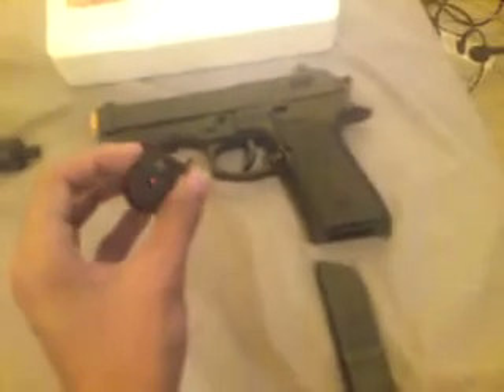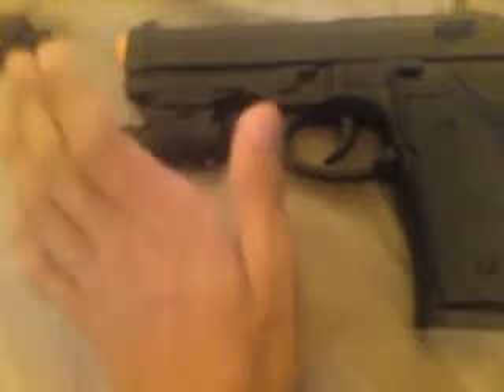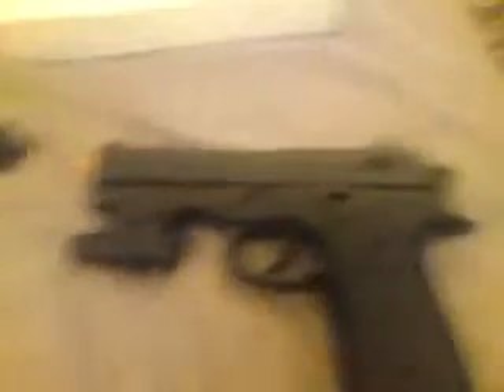Air soft Reviwe DP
Im back with yet another soft air gun ( but my other is on my other Youtube account ) and i will keep up the good stuff and will soon put up another :)